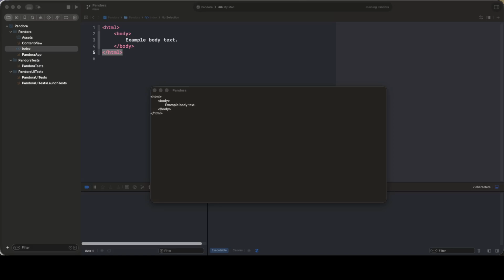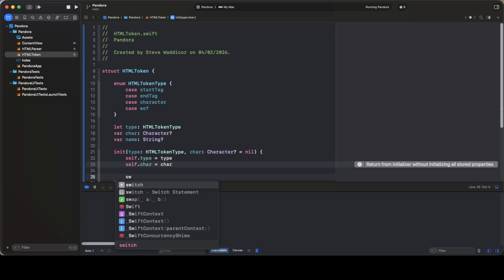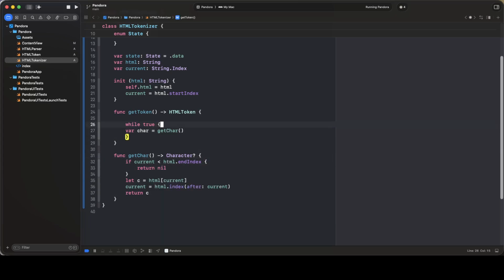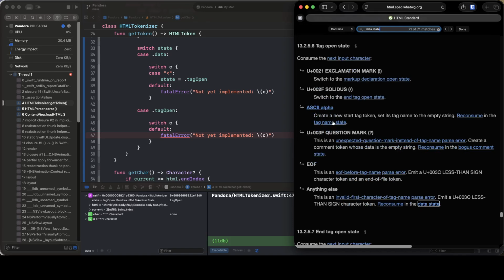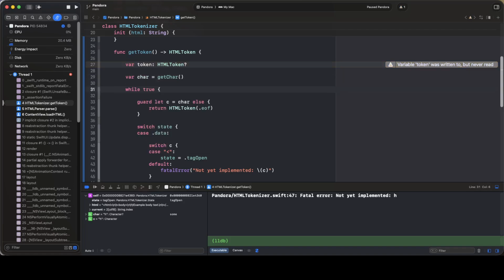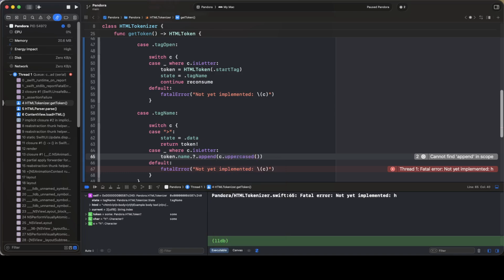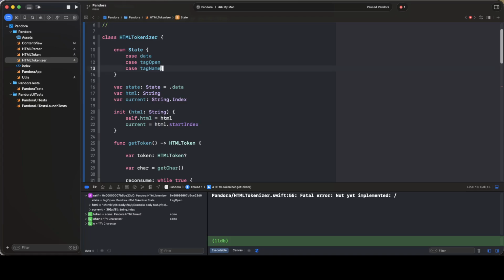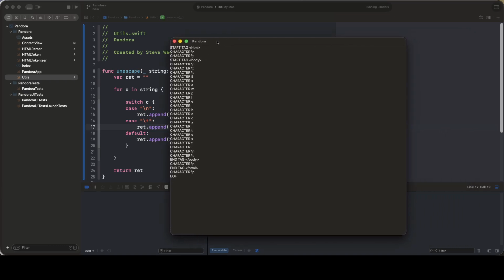Make a Web Browser From Scratch #3: Tokenizer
The third party of the series. I create a rudimentary tokenizer for HTML.